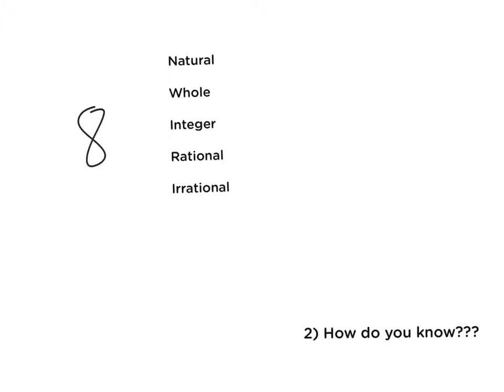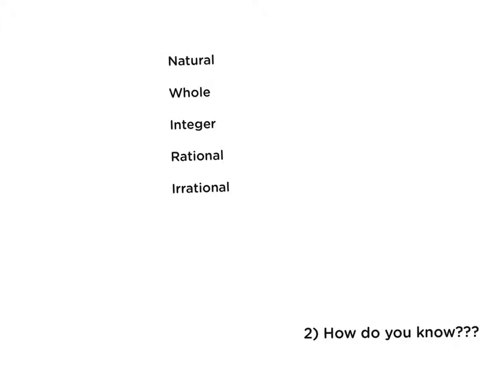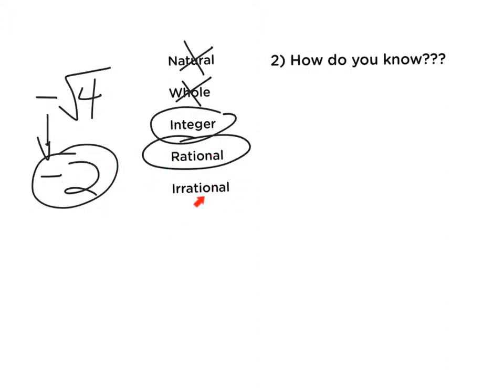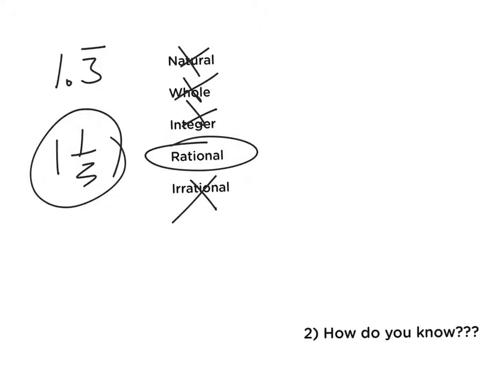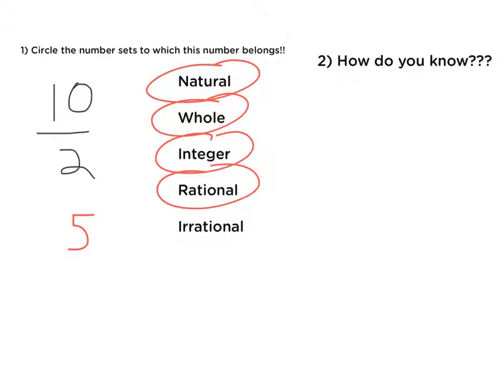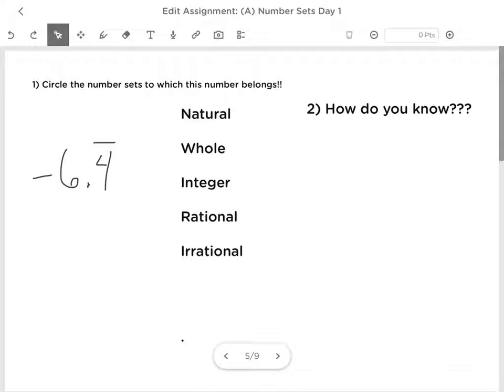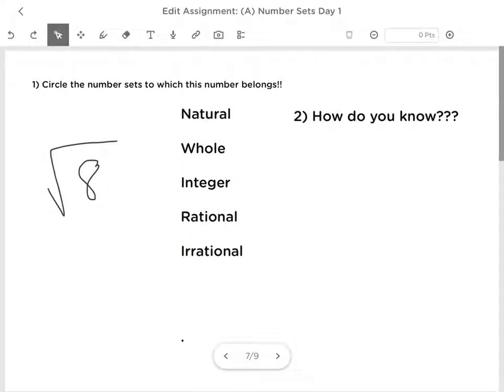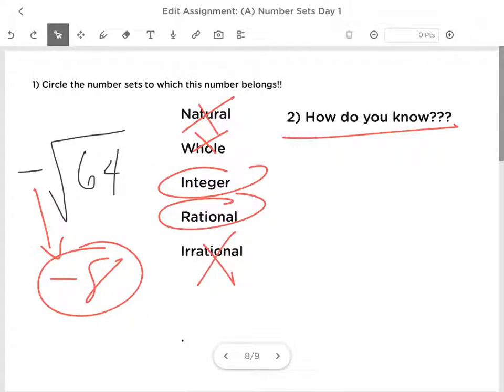number sets day 1